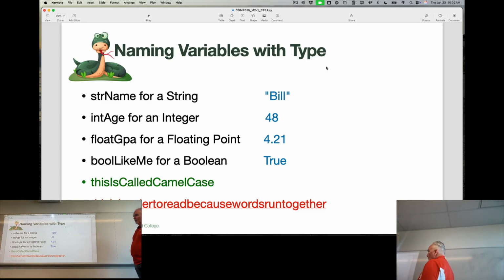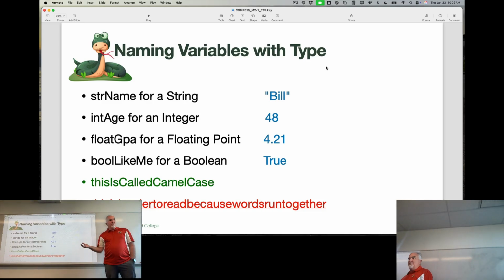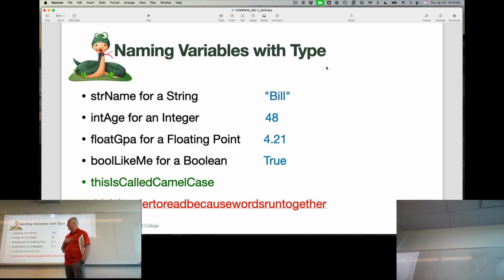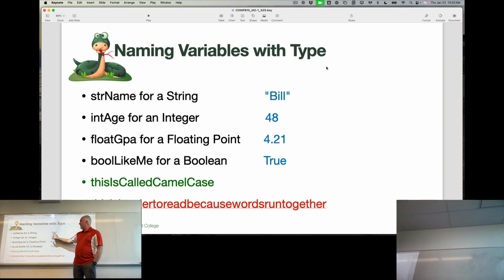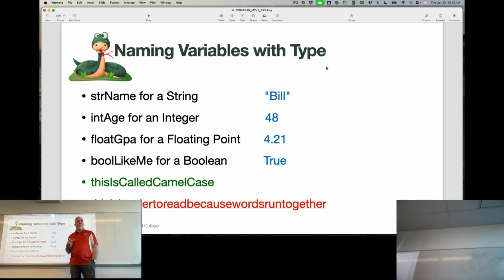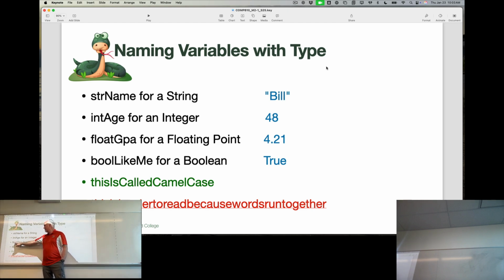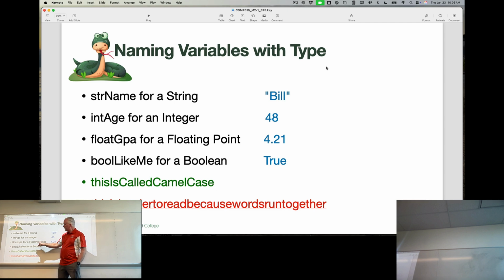Python (Spring 2025) Module 2-4: Naming Variables With Type